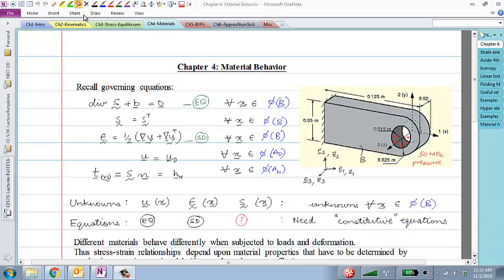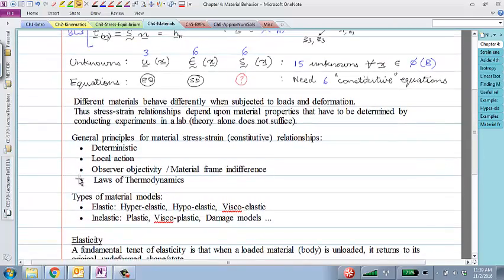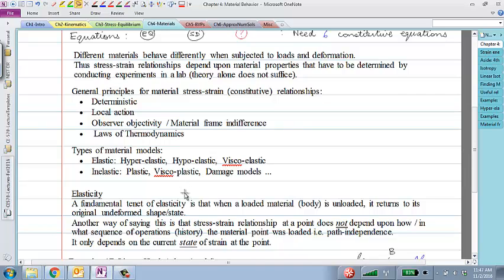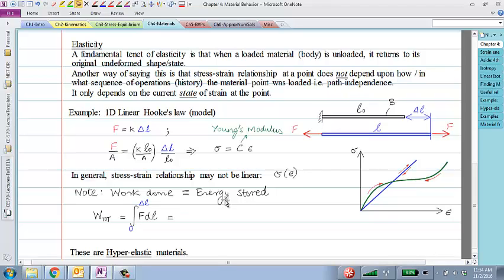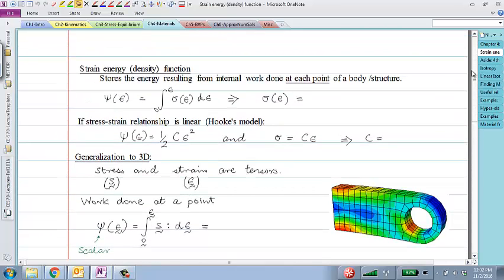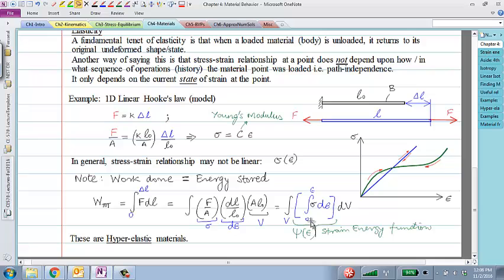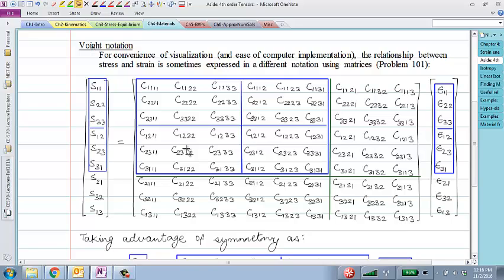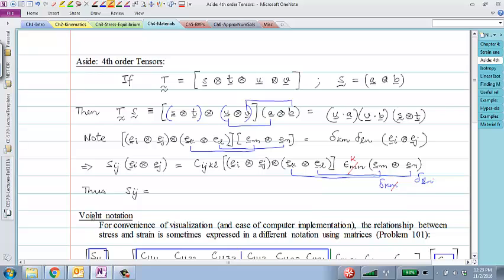CE570 Fall2016 Lec26